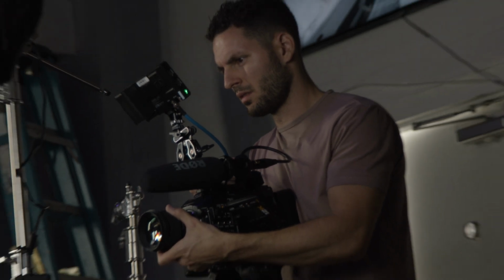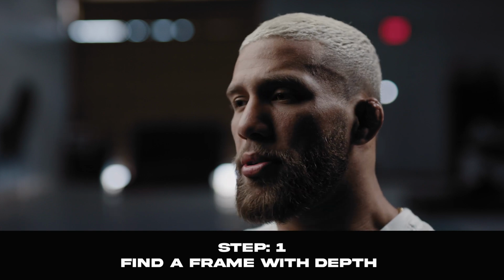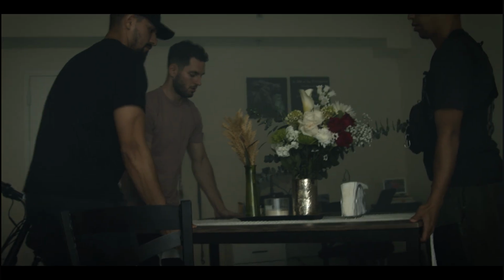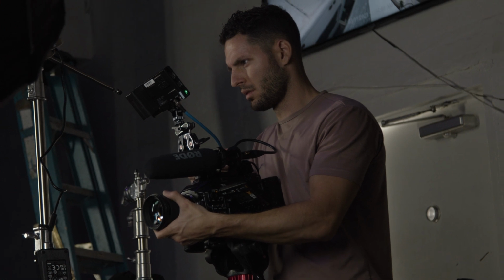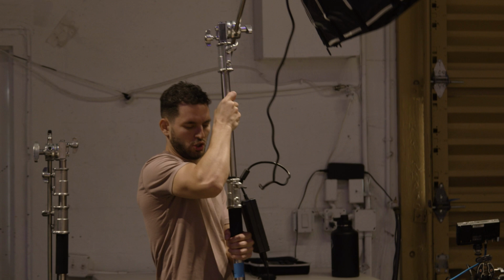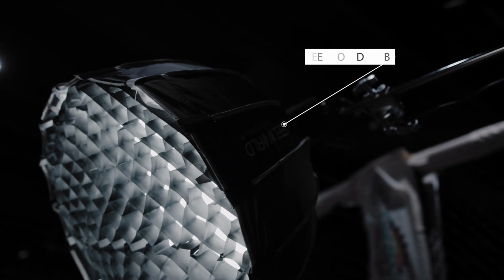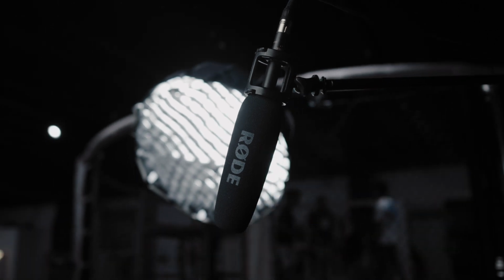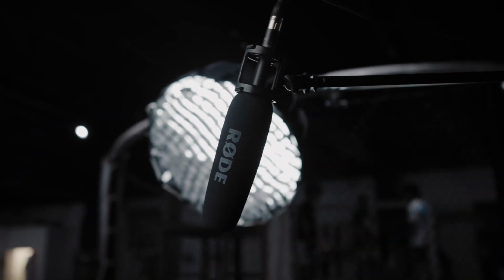My BIGGEST Secret to Filming PRO Interviews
In this video, I'm going to reveal my biggest secret to filming cinematic interviews. By using the right equipment and techniques, you can make your interviews look dynamic and professional.

If you're looking to improve your filmmaking skills, then this is the video for you. By following my tips, you'll be able to film interviews that look great and capture the personality of your guests. Watch this video and learn how to film cinematic interviews like a pro!
If you're looking to improve your filmmaking skills, then this video is for you! By implementing these tips into your interviews, you'll be able to produce high-quality footage that will impress your interviewees. With this Secret, filmmaking interviews will be a breeze!

My favorite lens

My Camera Bodies
Ursa 12K
Bmpcc 6K Pro

My Lenses
Sigma lens 24-70mm
Sigma lens 50mm
Sigma lens 24mm
Sigma lens 50-100mm

My Drone
Mavic Pro 3

Rode NTG3
Cheaper Lav System
Better Lav System
Zoom Recorder
Patch Cable
Boom Pole

My Monitor
Feelworld Cut6 Monitor
Feelworld Monitor
SDI Cable
HDMI Cable

My Lights
FEELWORLD: 225B
FEELWORLD FL 125B
Aputure 120D II
Aputure 300D II
Aputure Mini Lights
Aputure light dome
Aputure light dome Mini

Tripods and C-stands
Cheap C-stand
Better C-stand

Accessories
Ursa sticky circles for lav
Gaff Tape
Painters Tape
Tool Set

00:00 Introduction to Filming Cinematic Interview
00:50 The First Thing I Do When filming an Interviews
01:45 Finding the Angle to Film your Interview
02:38 The Lighting and Gear I used to film this Interview
02:50 HUGE Interview LIGHTING TIP!
03:49 Audio for  filming Interviews
04:27 Don't Miss this Important TIP!!!